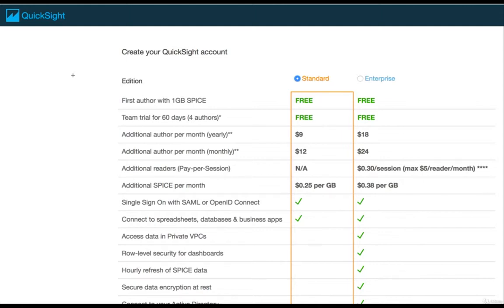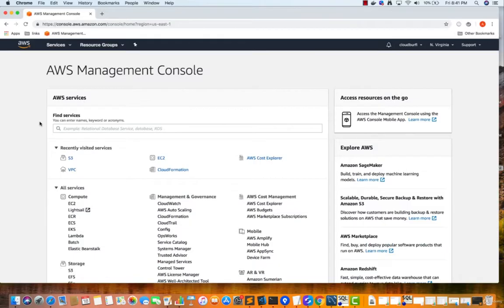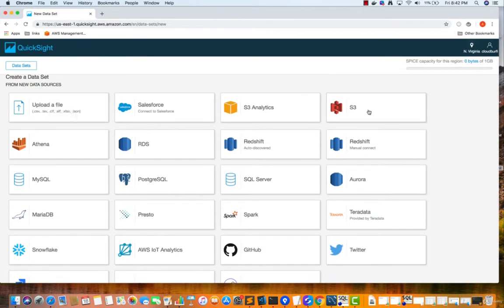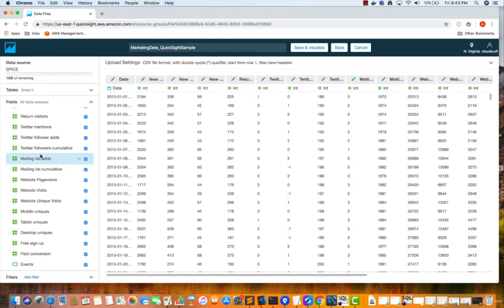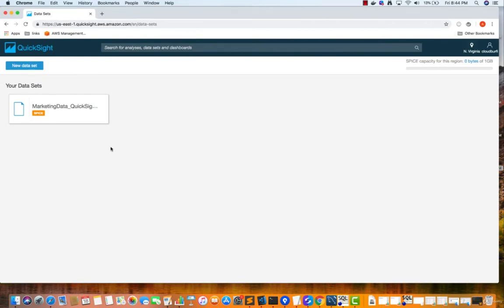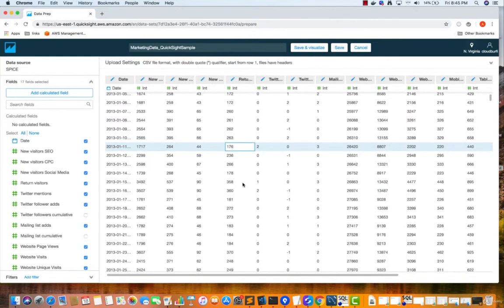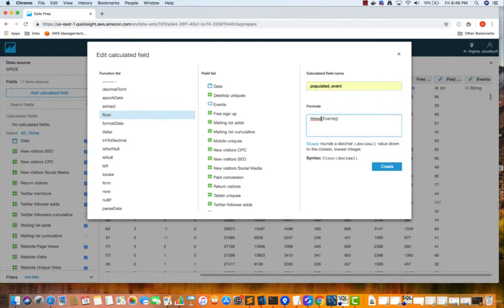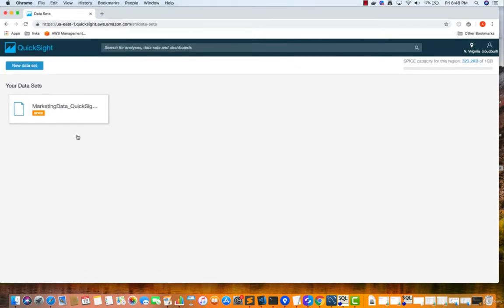QuickSight Demo Part 2 - Prepare Data Set